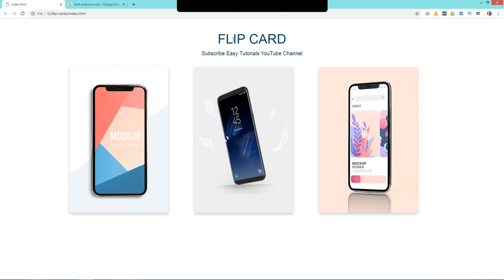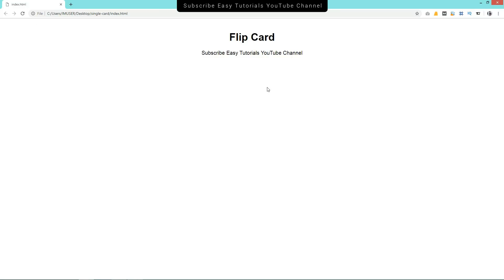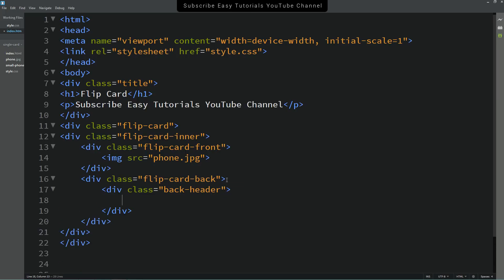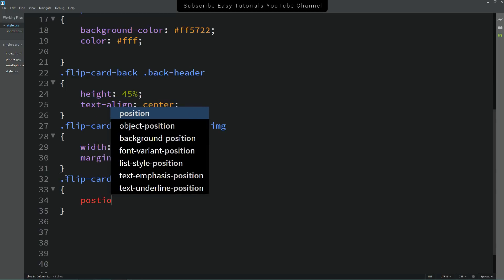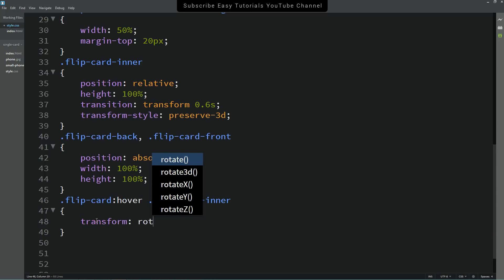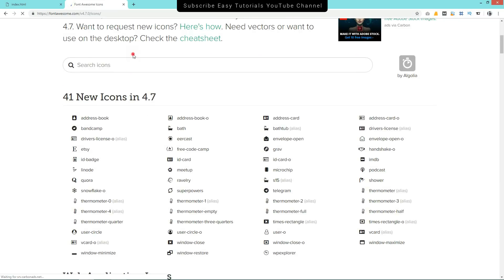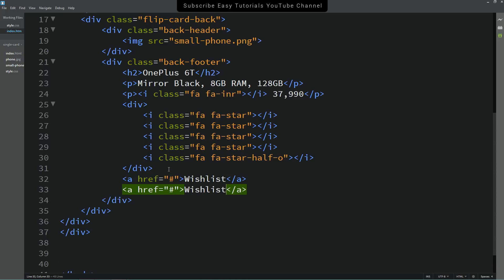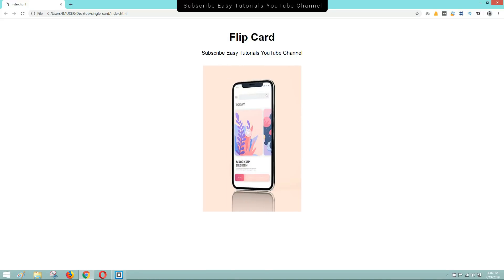How To Create 3D Flip Effect In HTML And CSS | Flip Card Design HTML And CSS Tutorial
Learn How To Make 3D Flip Card In HTML And CSS, Flip card Design Tutorial using HTML and CSS step by step

In this video you will learn to make a 3D style flip card effect using HTML and CSS. I will how you to create a product card that will rotate by 180 degree when we will take cursor over this product image. then it will display the back face content that contains product small image, product image and buttons to buy this product. After watching this tutorial you will be able to make a 3D flip card using HTML and CSS.